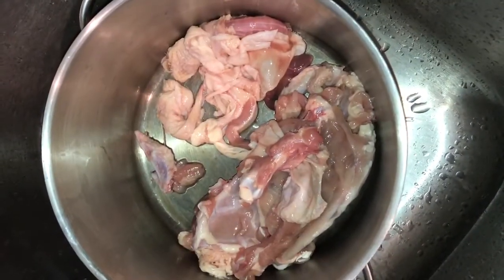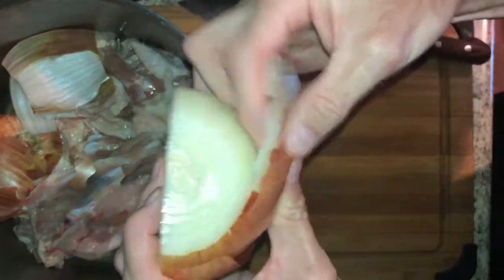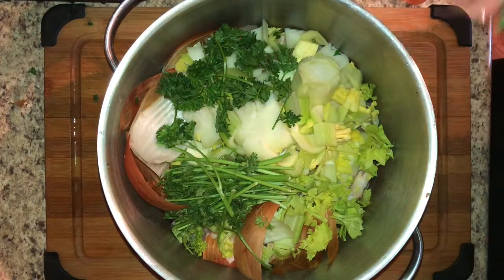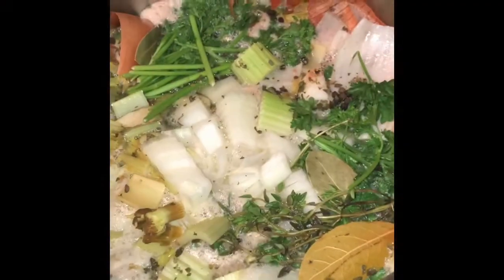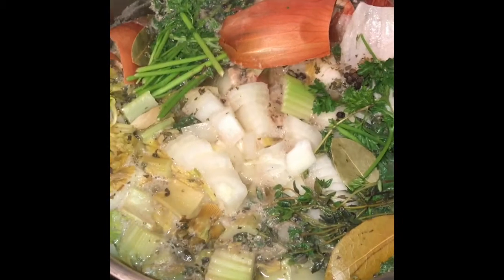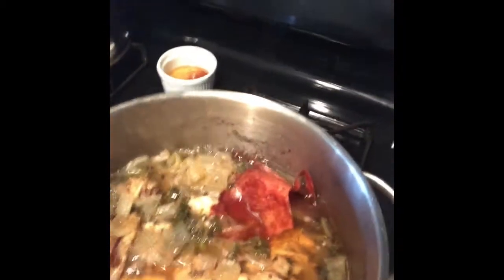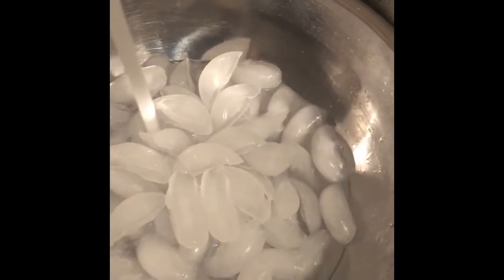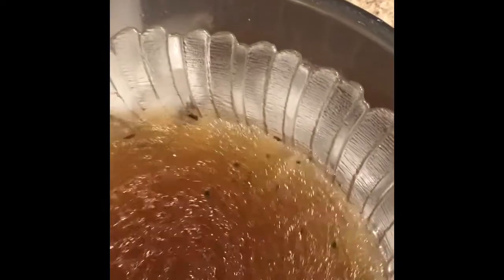Bone Broth!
Chef Ryan prepares Chicken Bone Broth! Every time I buy a whole chicken and cut it up, I have the carcass and all the trimmings to make delicious and healthy Bone Broth!